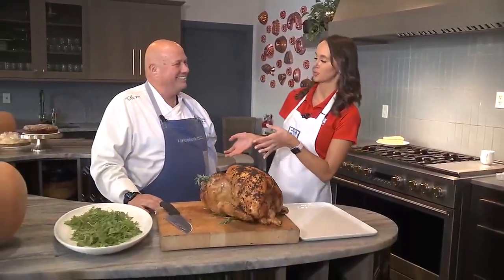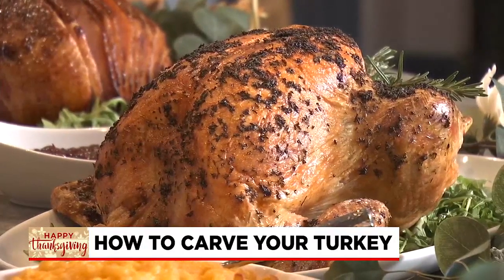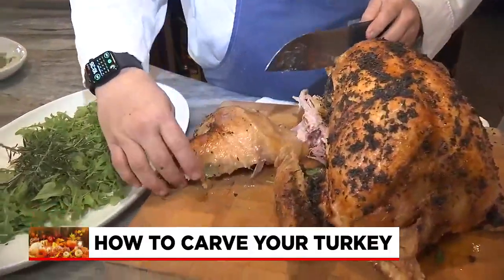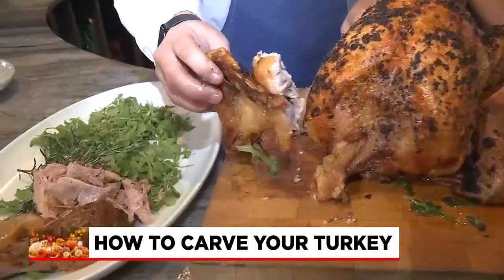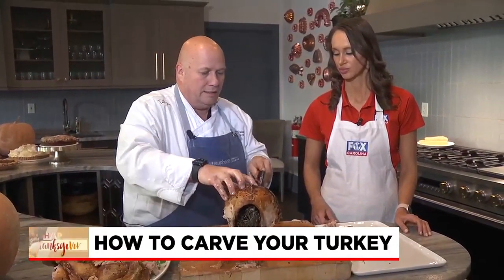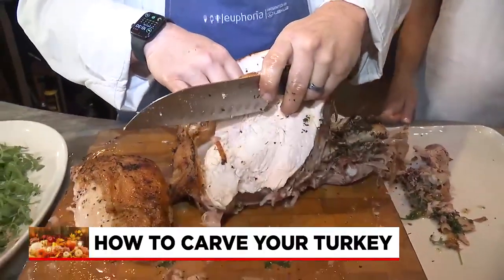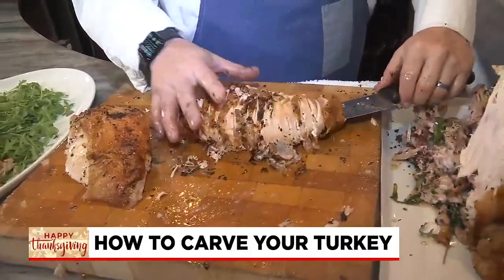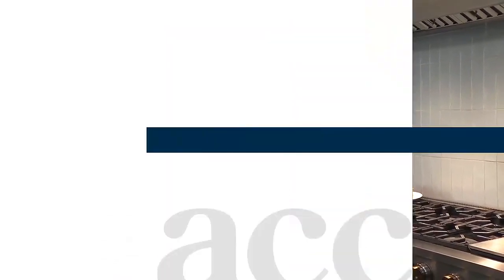How to carve your turkey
FOX Carolina's Christy Waite has the details.